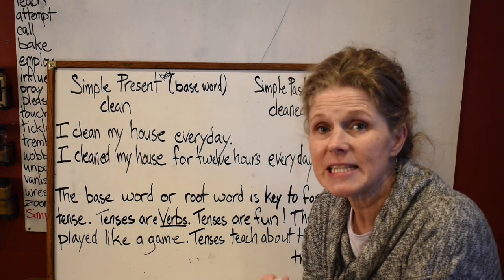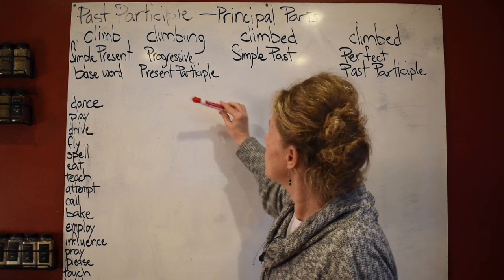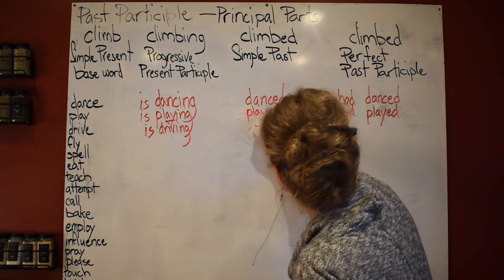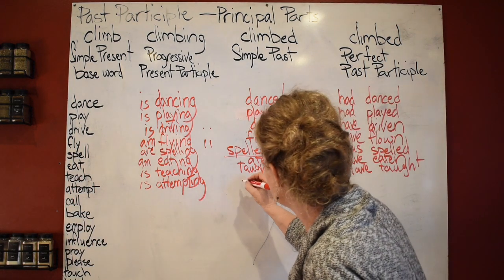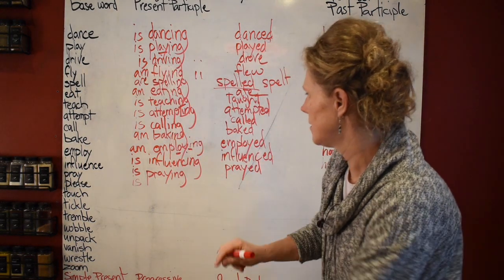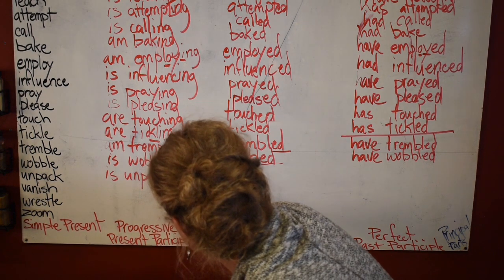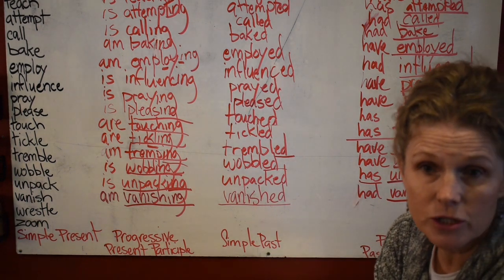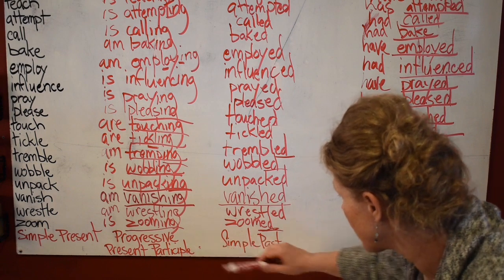L 95-Part 4: Past Participle and Principal Parts*Understanding the 4 Principle Parts w/ Participles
In this lesson we are discussing past participle and principal parts.